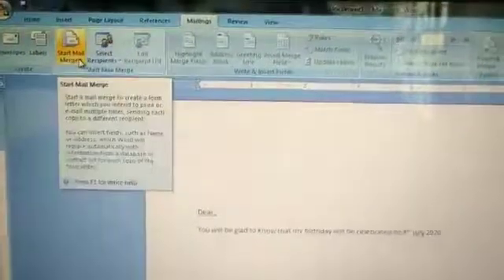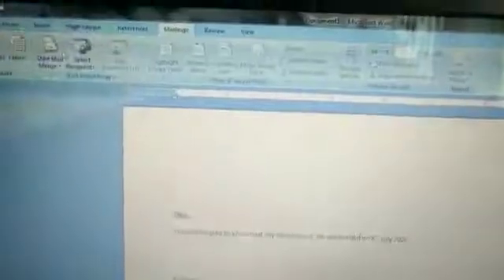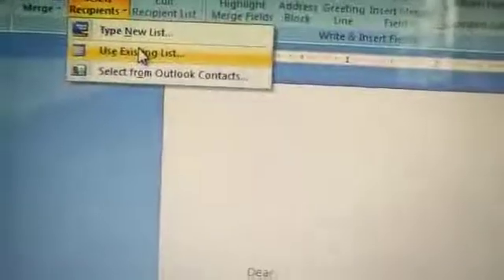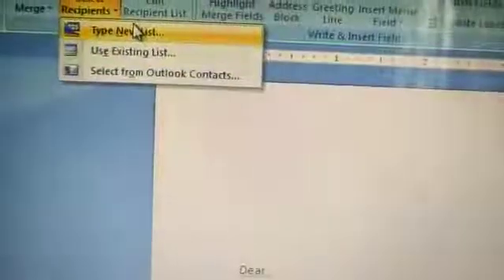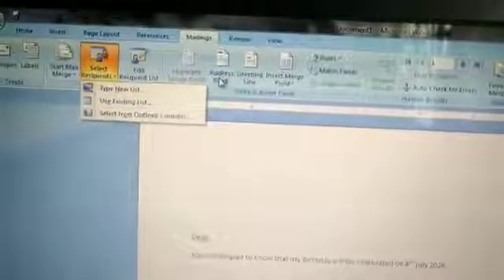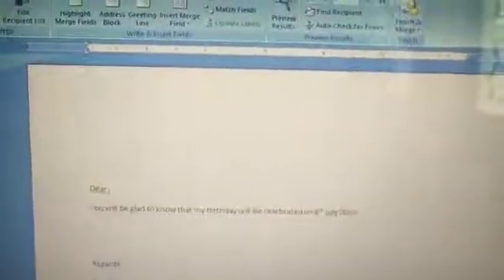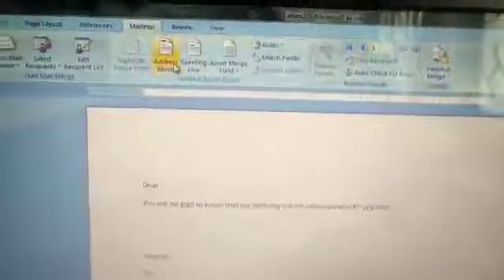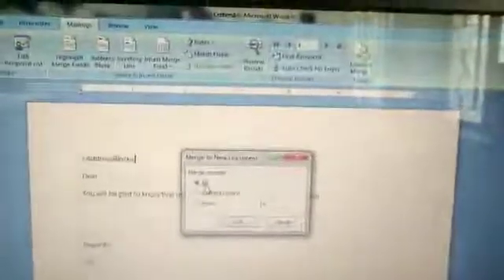Class 11 Computer Practical (Mail merge in MS Word )Part 8